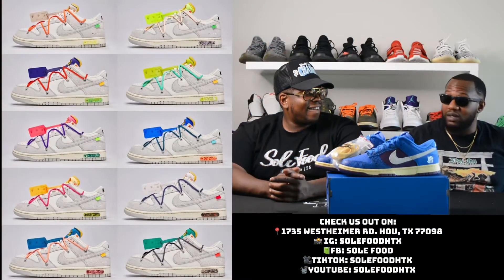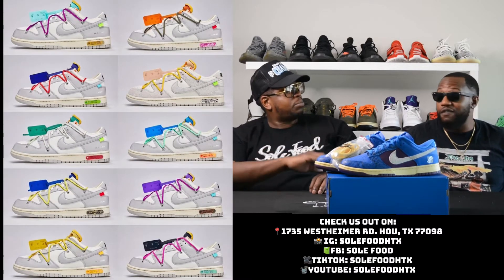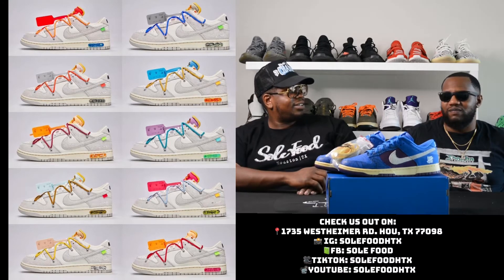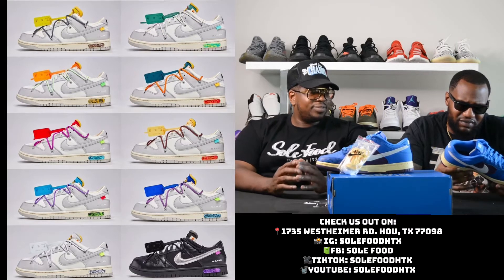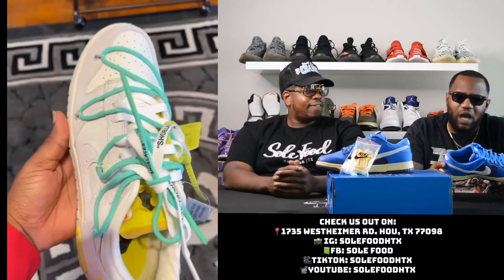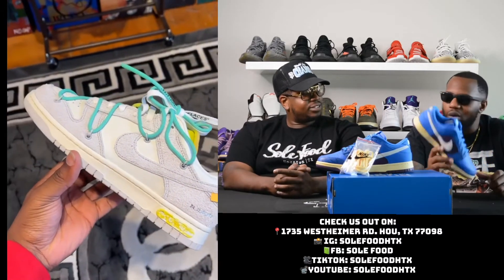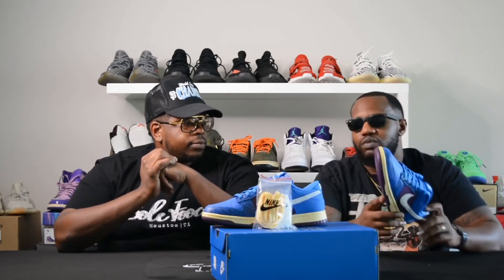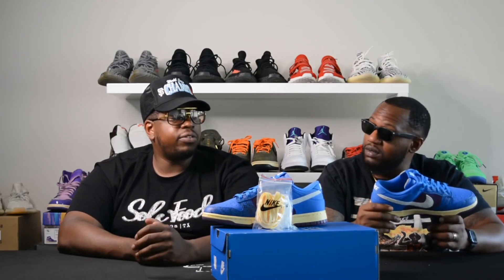Nike Dunk UNDEFEATED REVIEW and UNBOXING ‼️‼️‼️ 5 crazy materials🔥🔥🔥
Episode 12 “Versus II!”

Join the cookout every Sunday at 2pm for a talk about sneakers and culture. Episode 12 will release on 10/02/2021. Thanks for rocking with us this far and the continued support!